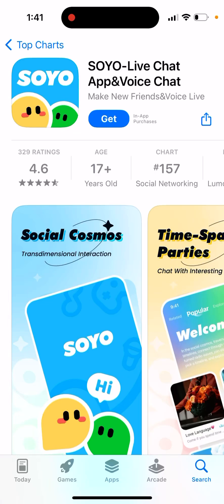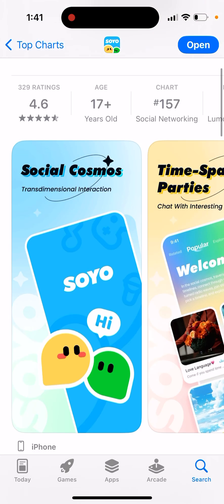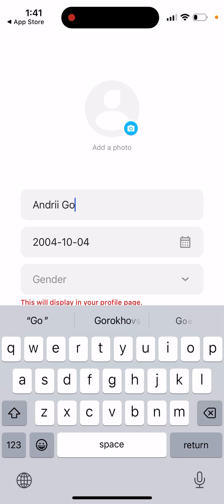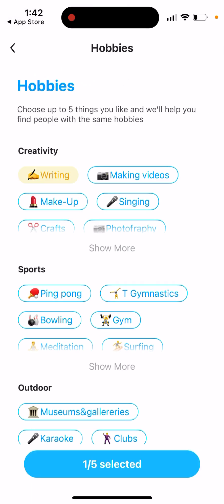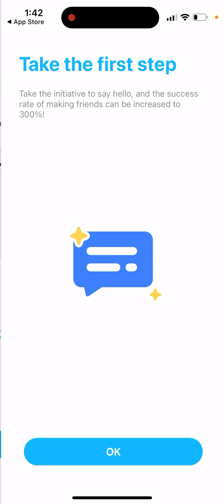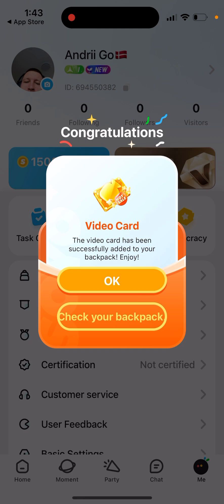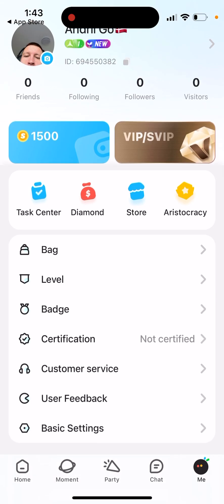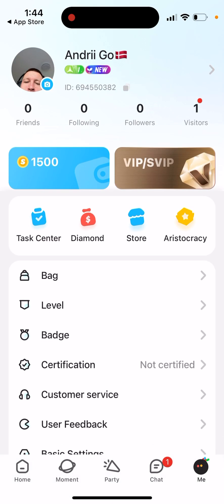SOYO - live chat and app - guide